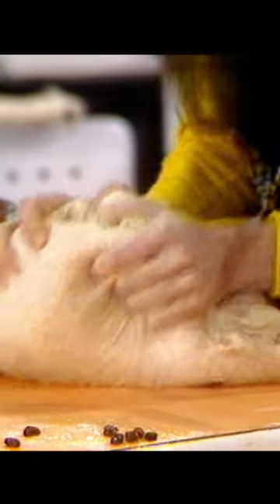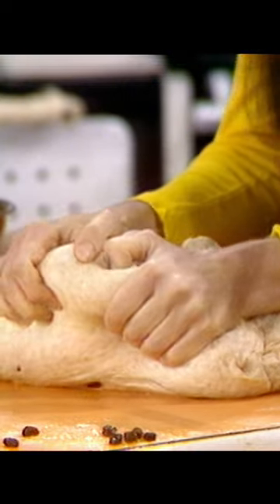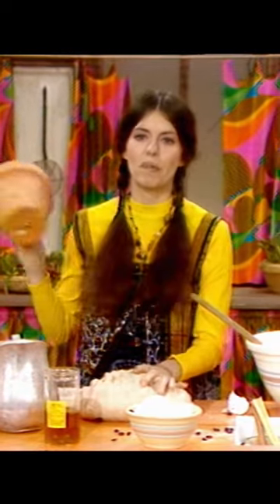Send Me Roaches | Goldie Keif, Hippie Chick | Smothers Brothers Comedy Hour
The Hippie Chick, Goldie Keif, is here to bake bread in a pot, but only after she requests her fans to send in roaches on The Smothers Brothers Comedy Hour.

The Smothers Brothers, Tom and Dick, are one of the most iconic comedy duos in the history of television. Tom and Dick began performing as a duo in the late 1950s, playing in coffeehouses and clubs in San Francisco. Their act consisted of music, comedy, and witty banter, which quickly gained them a following.

The Smothers Brothers became a household name in the late 1960s with their variety show, The Smothers Brothers Comedy Hour. The show was groundbreaking in its approach to comedy, pushing the boundaries with political satire and social commentary. The show also featured up-and-coming musical acts, including The Doors and The Who, and introduced the world to comedians like Steve Martin and George Carlin.

The Smothers Brothers' irreverent style has made them a beloved and enduring force in American comedy.